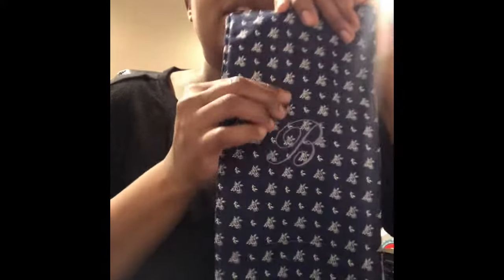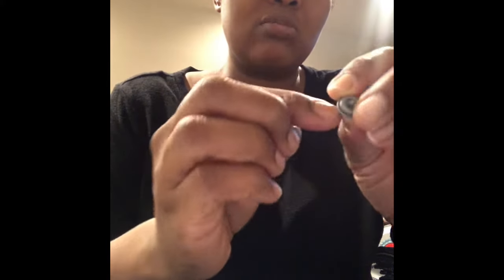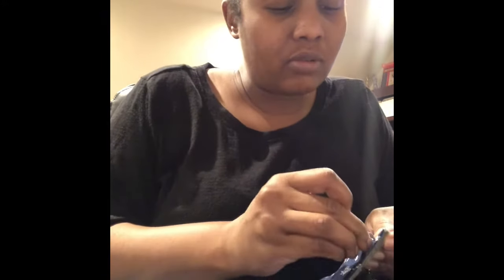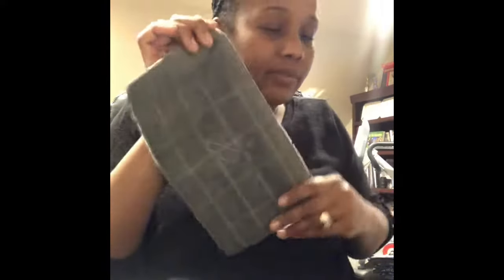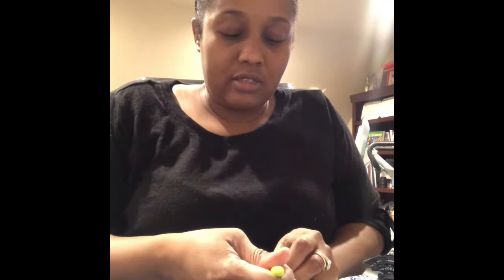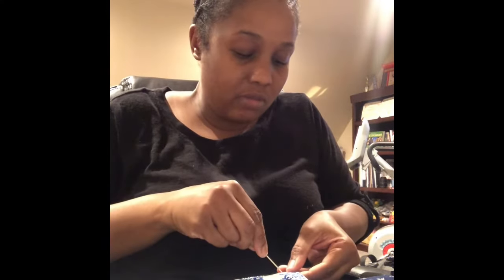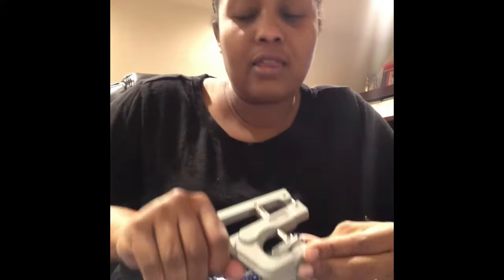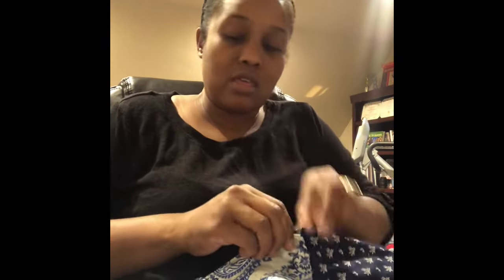SEWING EPISODE 4: DIY UNPAPER TOWELS (See Episode 3 to assemble towels)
In this video, I will transform dollar tree dish towel cloth napkins into "unpaper" towels for your home or for a gift.  I hope you enjoy!